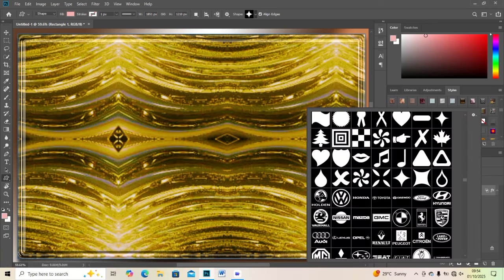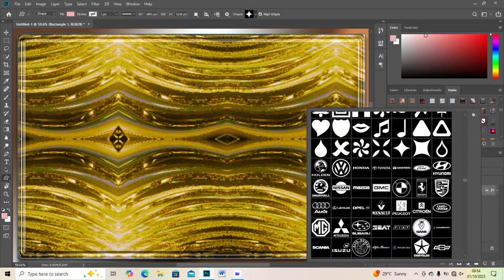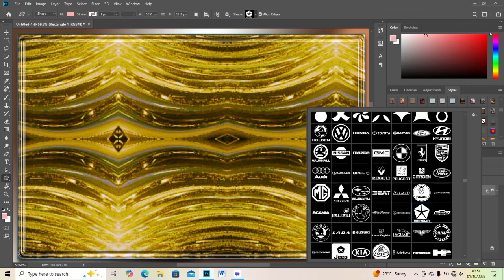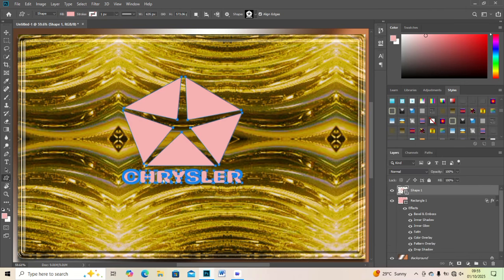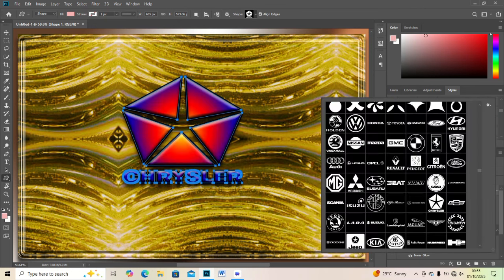HDR 4K Portrait| Professional Retouching LookCanonR5 + Photoshop ColorGradingMasterclass#E9DED78#881